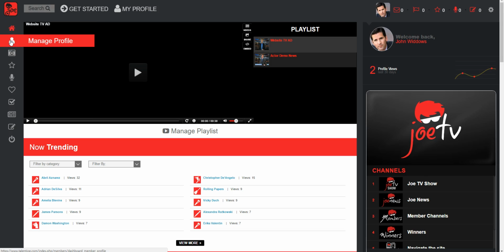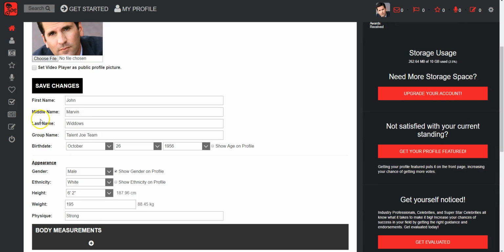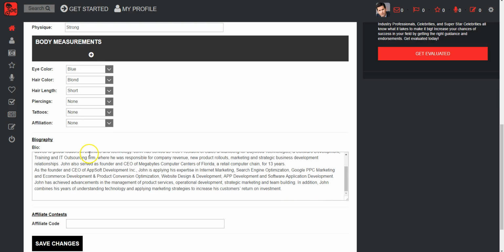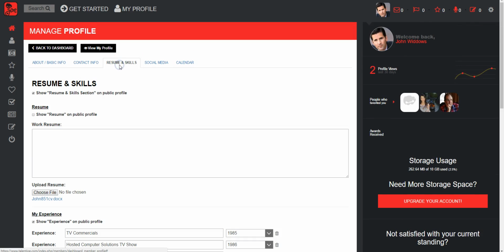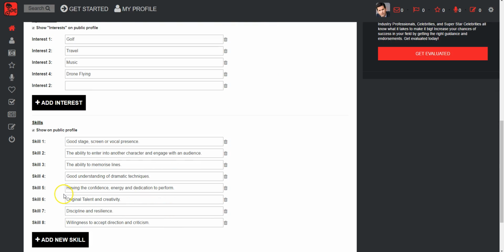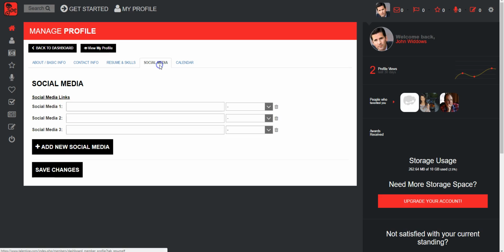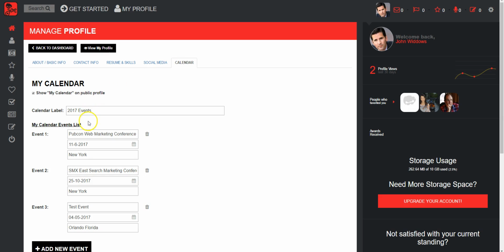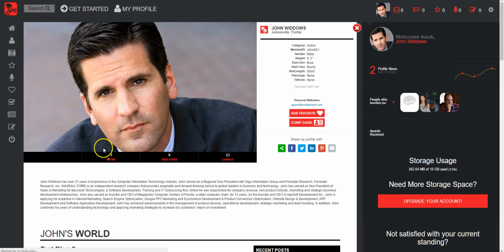Manage Profile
This is the Talent Joe Video Training for users looking for help to manage their "Profile".

Talent Joe is a social community of Talent, where you can interact with fans, talents, industry professionals, and celebrities. Promote your talent or business, win contests, get discovered, evaluated and become a star!